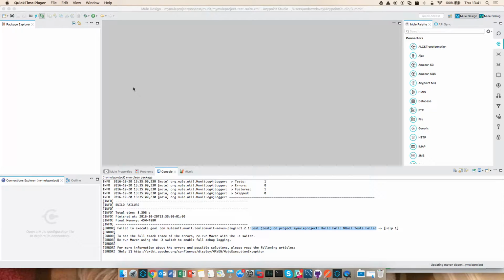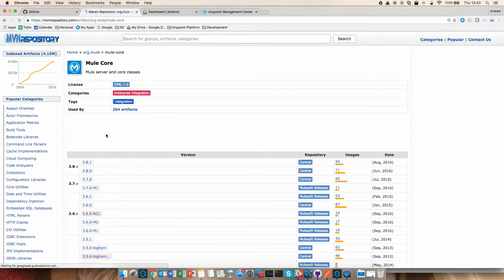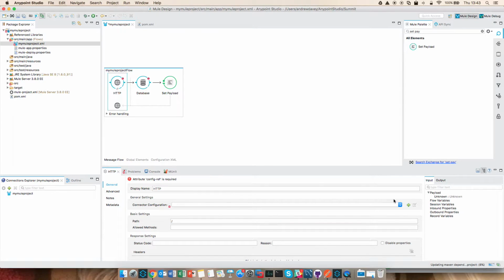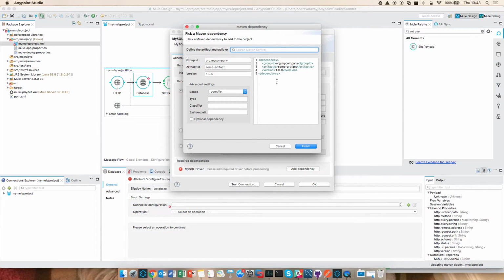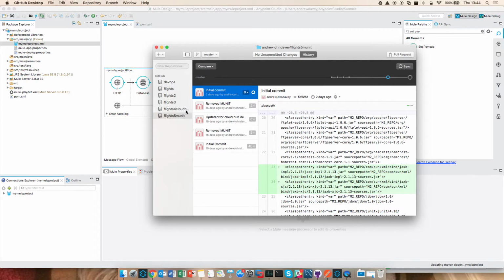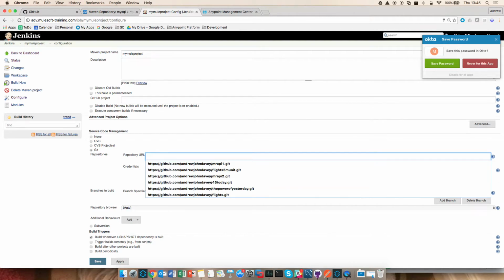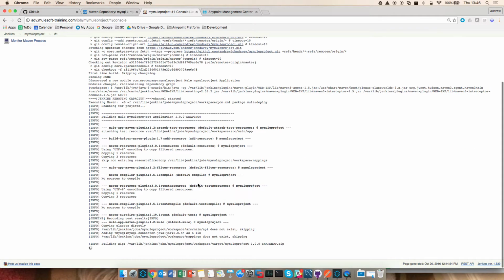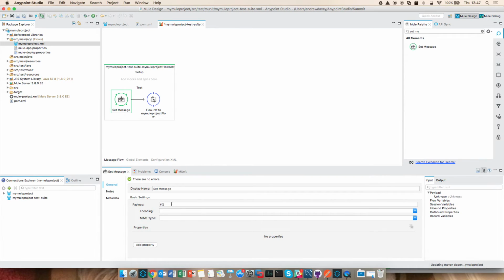Mule DevOps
Simple example of DevOps using MuleSoft's Anypoint Platform with Maven/Jenkins/Github/MUnit